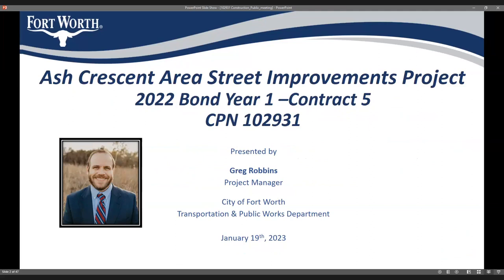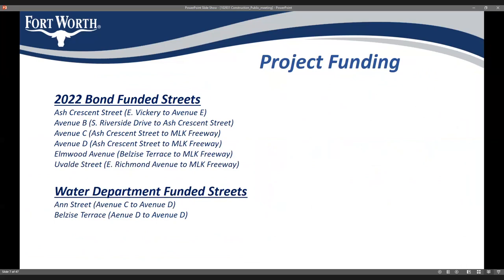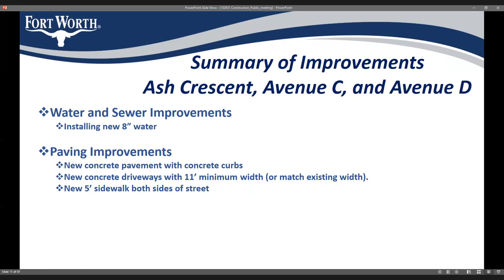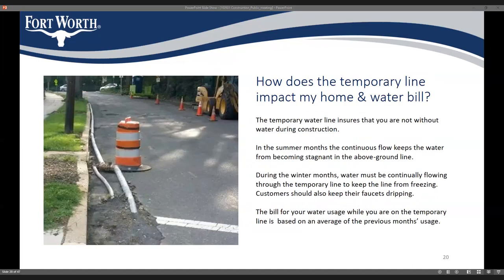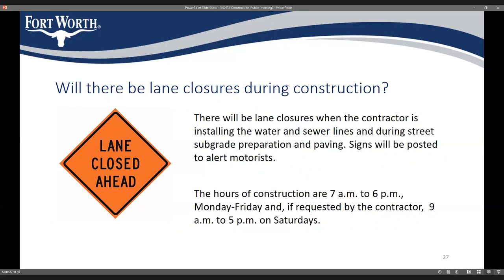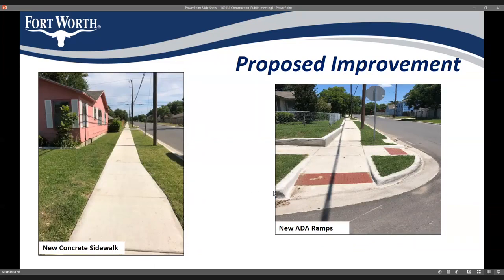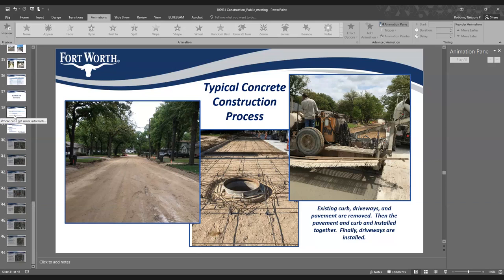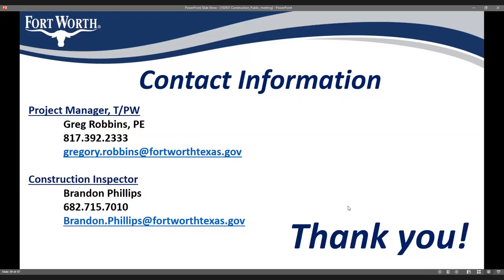Community Meeting for Ash Crescent Infrastructure Improvements